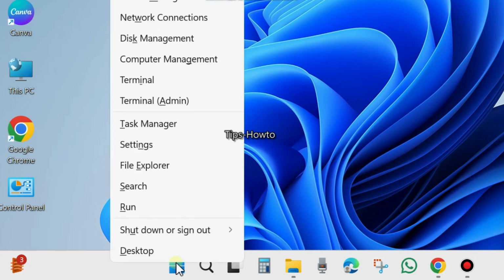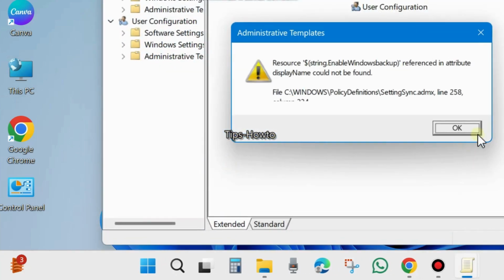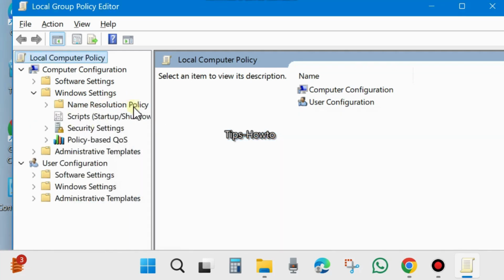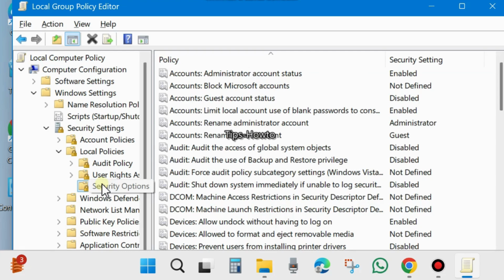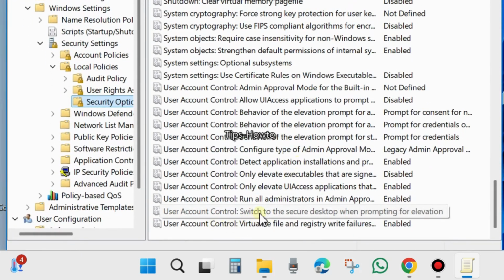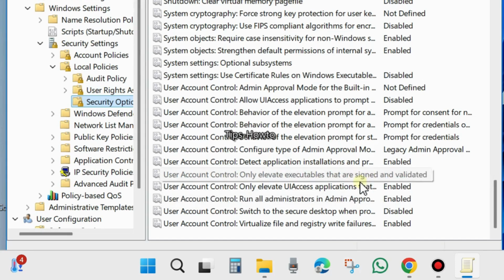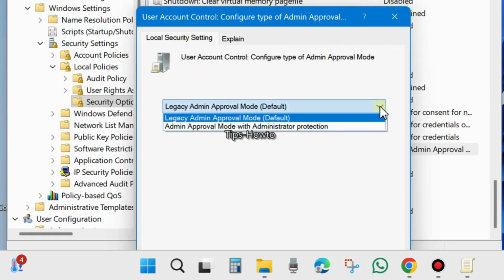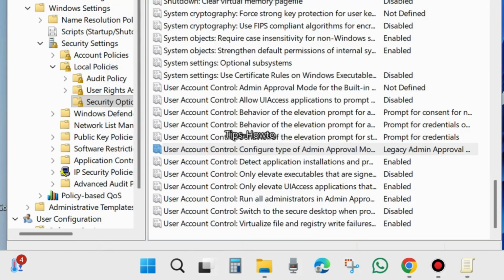Windows 11: Enable Administrator Protection for Better Security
How to Enable Administrator Protection in Windows 11 (Step-by-Step Guide). Learn how to enable Administrator Protection in Windows 11 to improve your system’s security and prevent unauthorized changes. In this step-by-step tutorial, I’ll walk you through the exact settings you need to turn on to keep your PC safer and more secure.

What you’ll learn in this video:

How to enable Administrator Protection in Windows 11

How to change User Account Control (UAC) settings

Tips to improve Windows 11 security